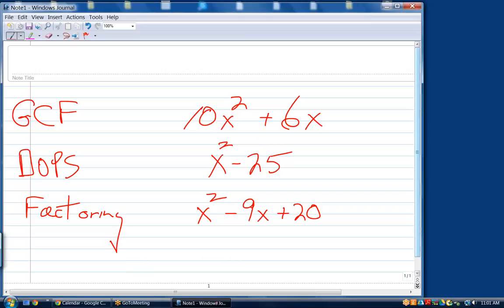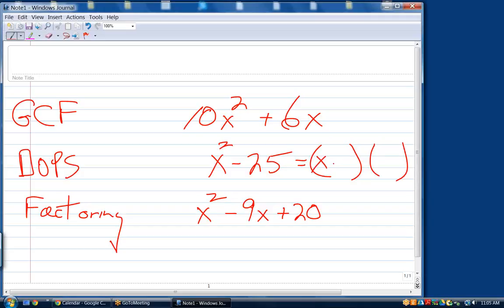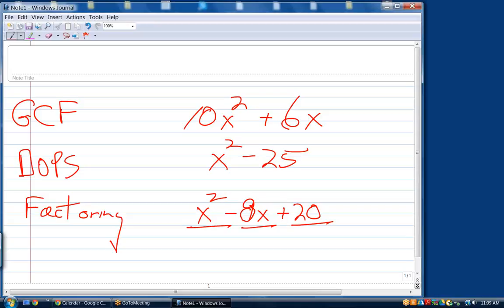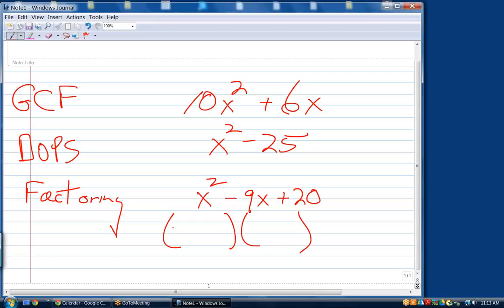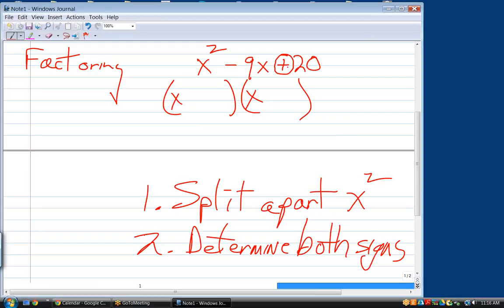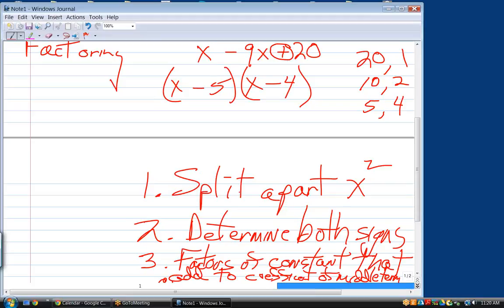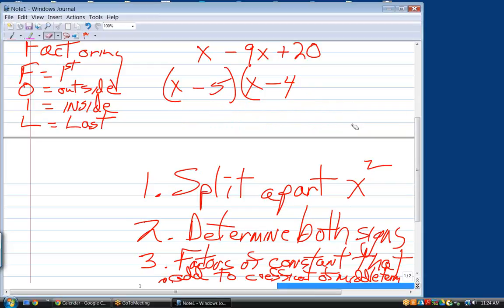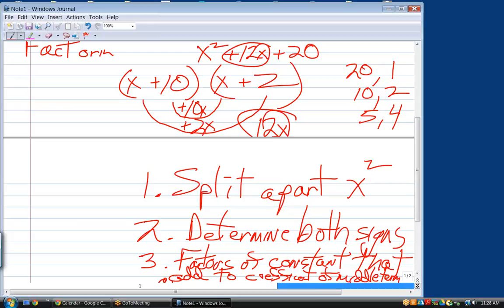Online Algebra tutoring, CM072115